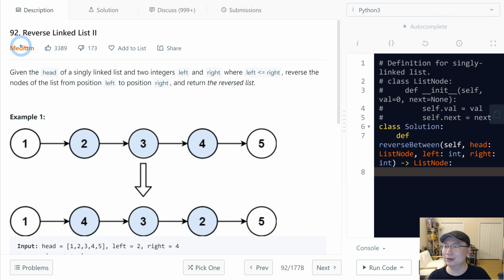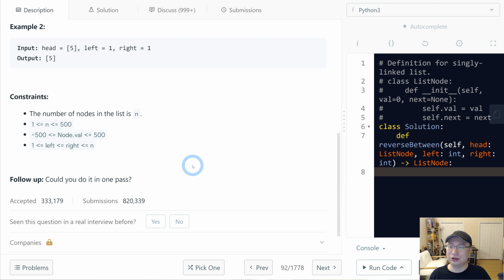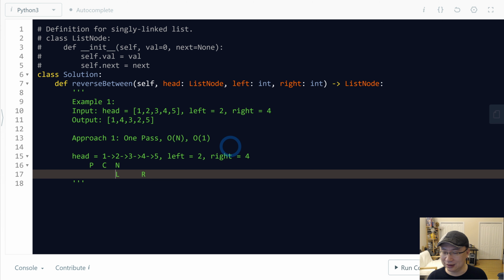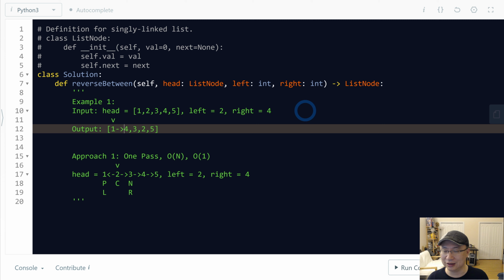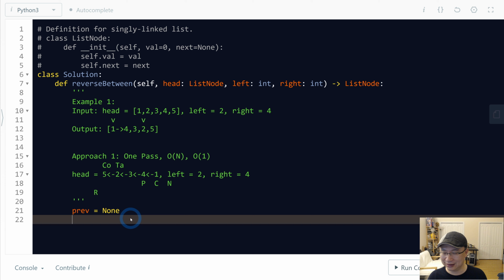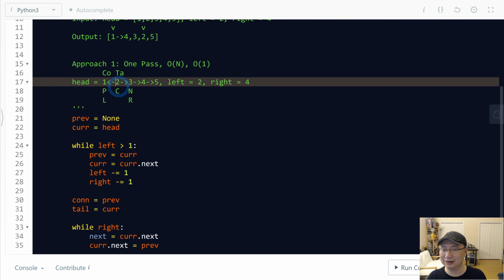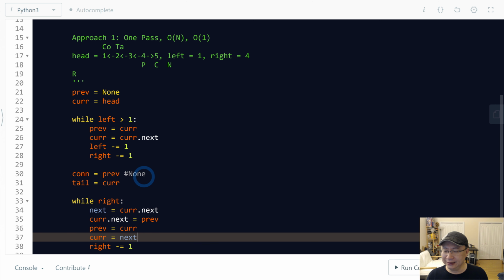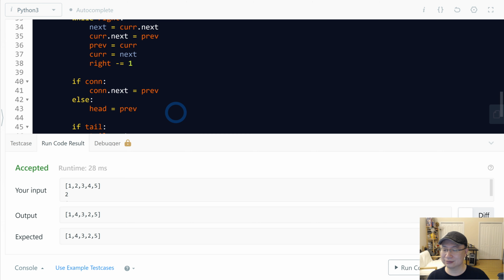92. Reverse Linked List II | English | Medium